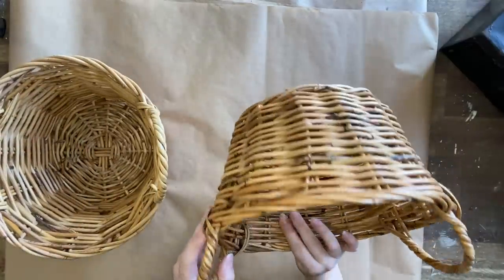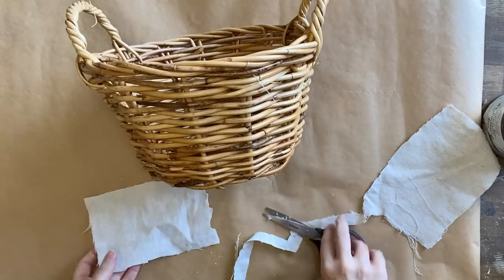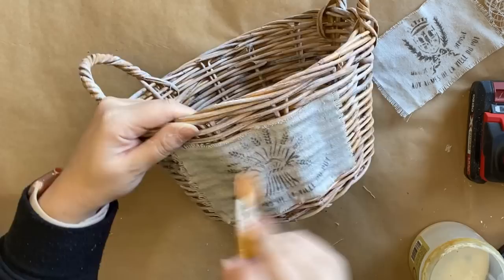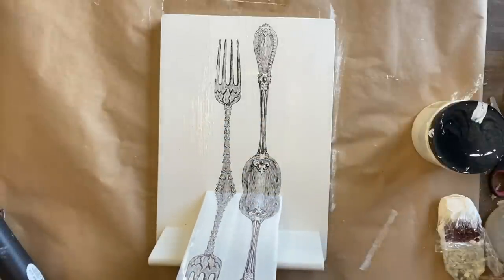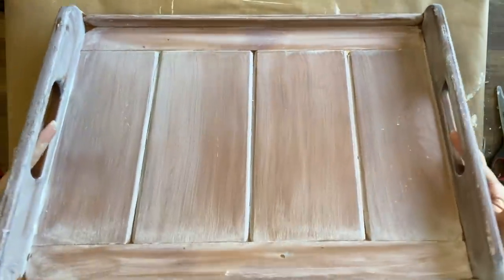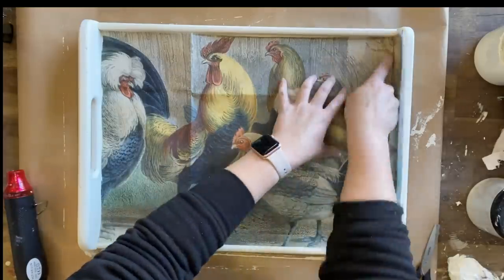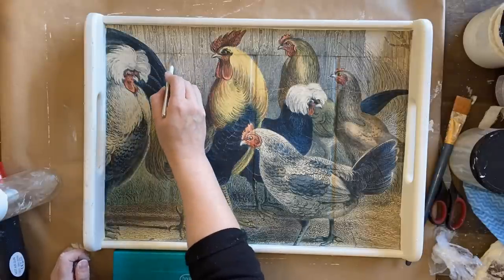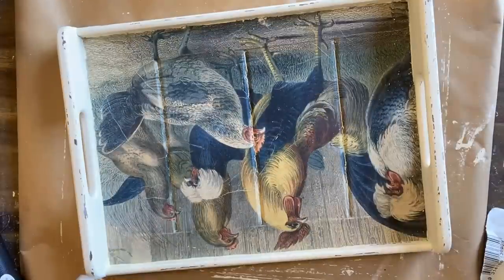French Country Thrift Flips using IOD Inlays & JRV Stencils | Decoupage Upcycle | Cottage Farmhouse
Learn how to upcycle thrifted items into French Country Decor using Dixie Belle Paint Products, Iron Orchid Designs Paint Inlays and Jami Ray Vintage Stencils and Decoupage Paper. Learn how to decoupage fabric!

Product List:
IOD:

Dixie Belle: Buttercream and French Linen Chalk Mineral Paint, Endless Shore and Umber Silk Mineral Paint, Flat Clear Coat, Best Dang Wax Clear and, Brown, Grunge Glaze.

Bunnings: Drop Cloth, Rustoleum Clear Matte and Satin Sealer